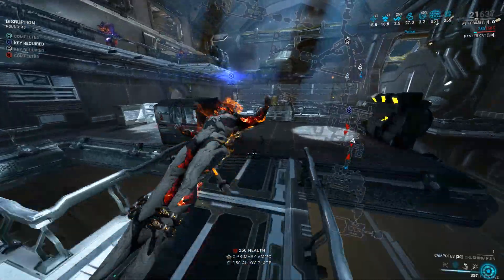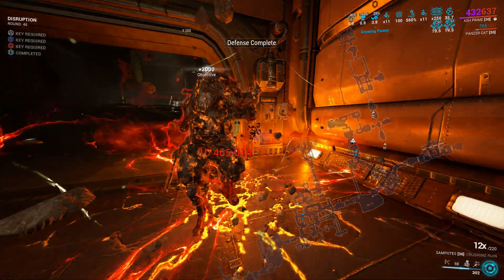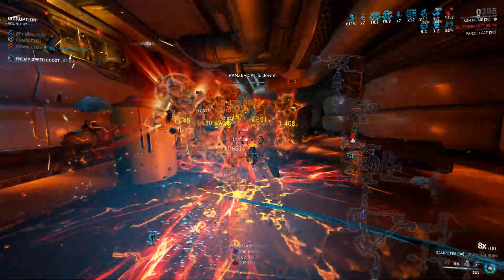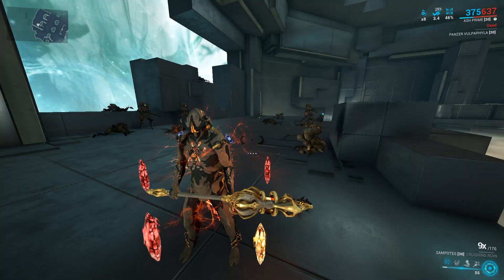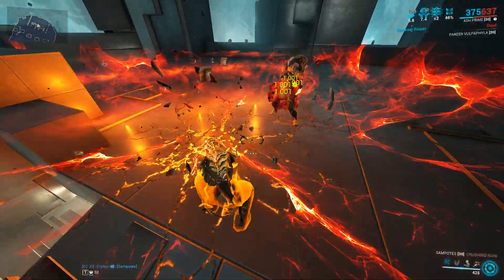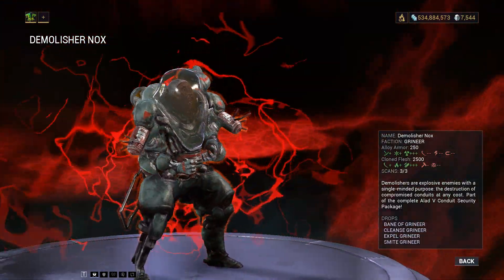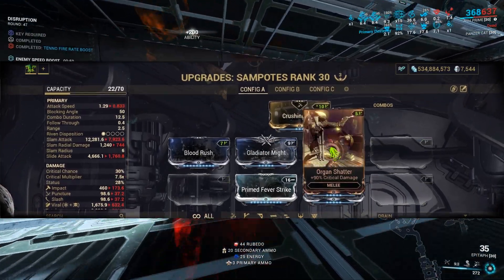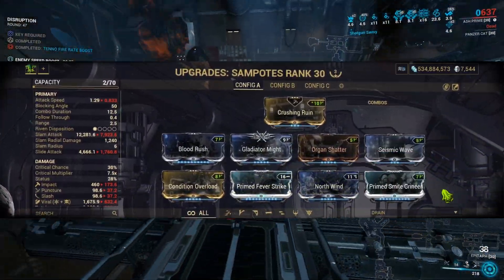SAMPOTES in WARFRAME: SLAMMING LVL 9999 ENEMIES INTO ORBIT!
Time codes
0:00 Intro
0:23 Explanation
1:30 Sampotes Build